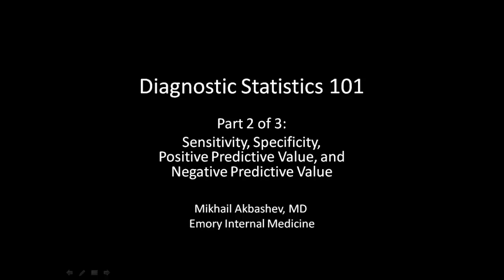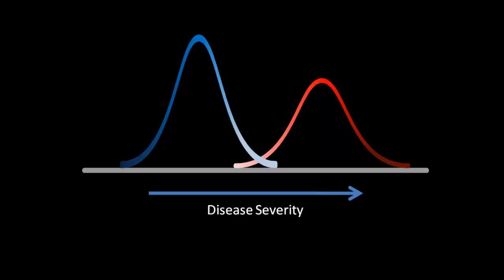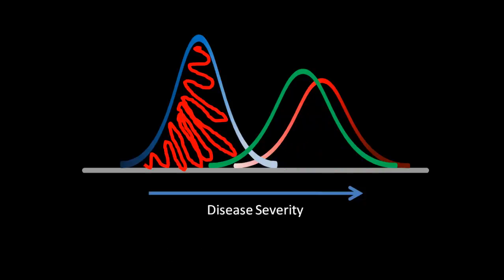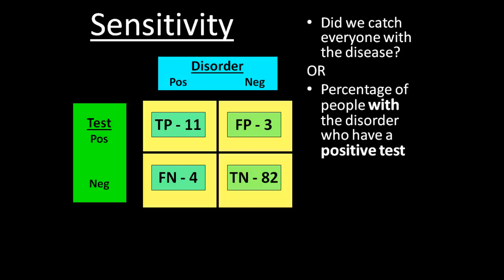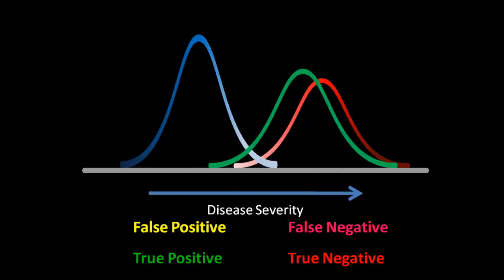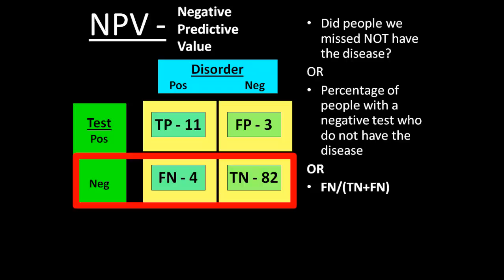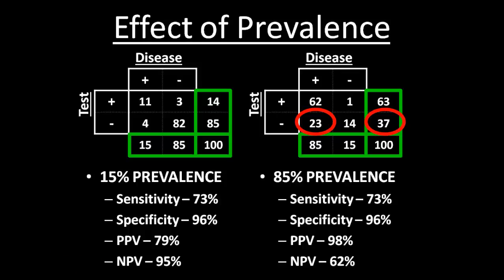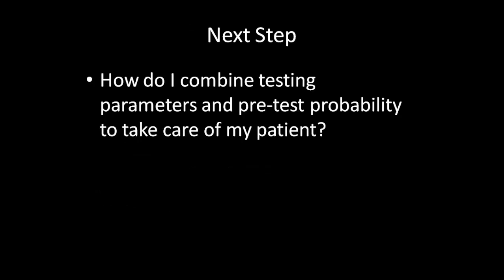Diagnostic Statistics - Part 2: Sensitivity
Part 2 Expands on lessons learned about prevlanece of diseases to discuss tests and their statistical accuracy (Bayesian theory). It discusses and applies sensitivity, specificity, predictive values, and the influence of prevlanece and disease severity.

Clip art is from Microsoft word or freeware online.